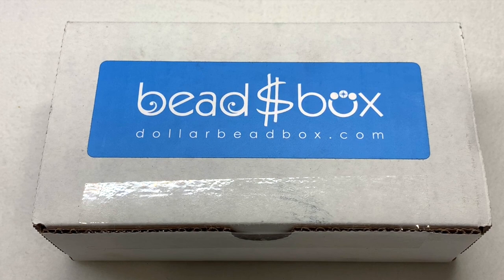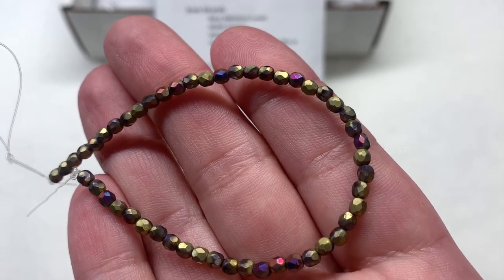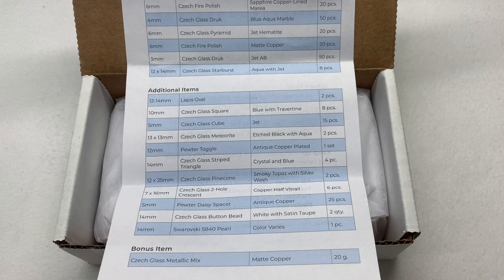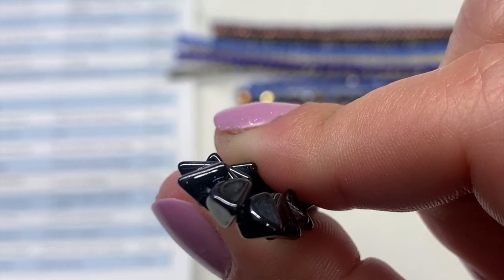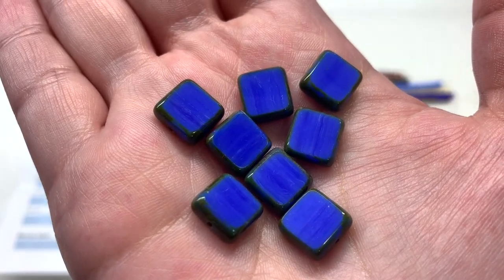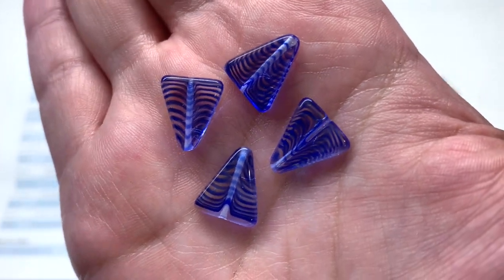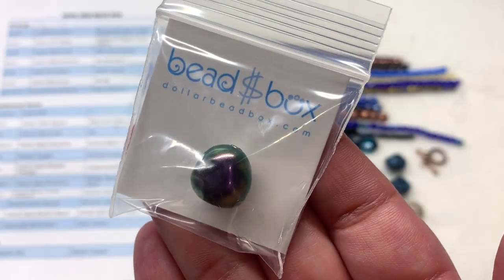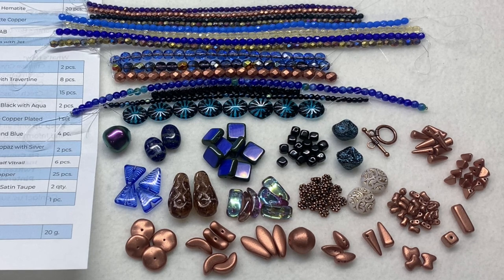Dollar Bead Box Monthly Subscription - April 2023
✿ Hey everyone! Let’s dive inside the contents of the April 2023 Dollar Bead Box and Bag. This monthly bead and jewelry making subscription contains a wide range of Czech glass shapes, fire polish strands, and even pendants, focals, and findings. The Dollar Bead Bag is an $8/month add on to the box, which ships with no additional charge.

You may think of this subscription as a sampler of the types of things that may be found in their online beading store. With a monthly sub, you also gain access to their full shop of jewelry making products; many of which are only $1 each. Please see below for my playlists of monthly bead box and bag un

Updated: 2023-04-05